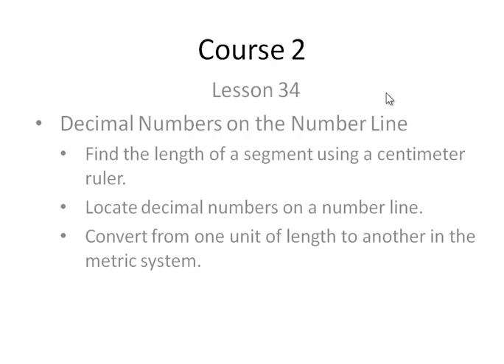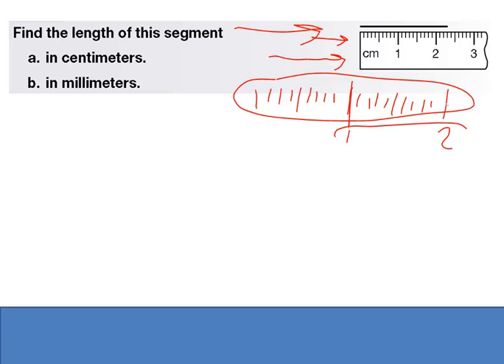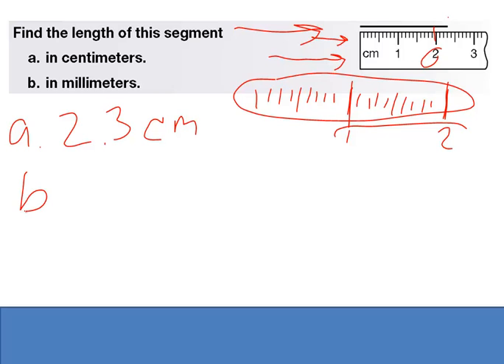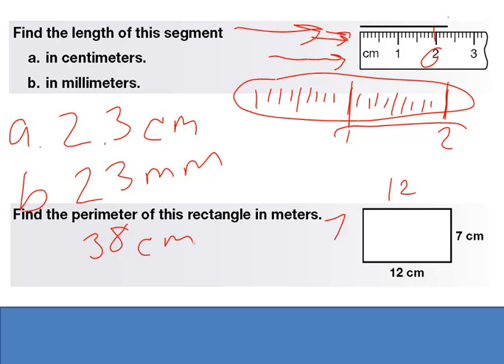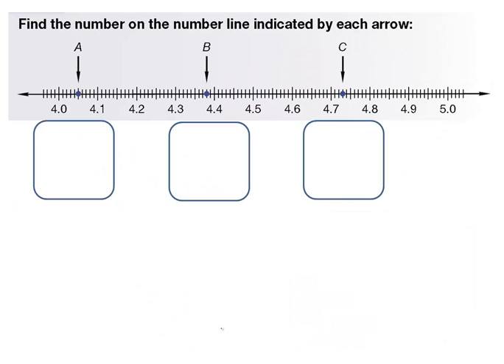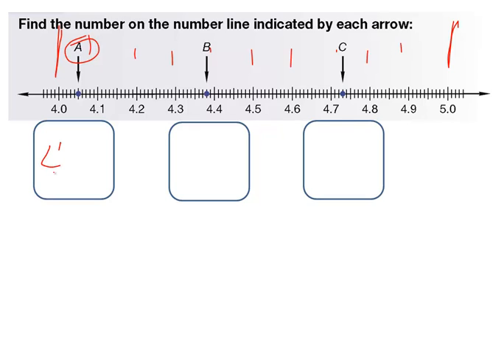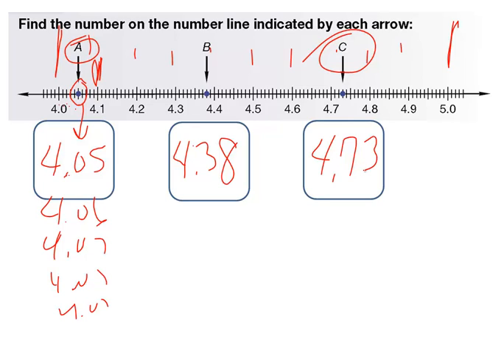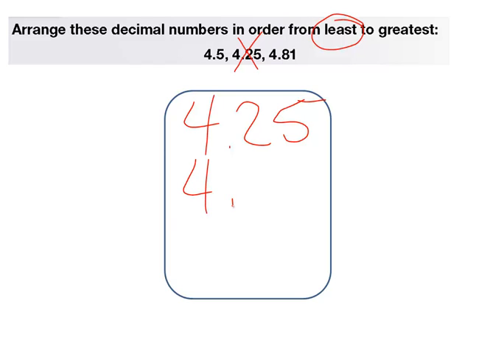Course 2 - Lesson 34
Decimal Numbers on the Number Line